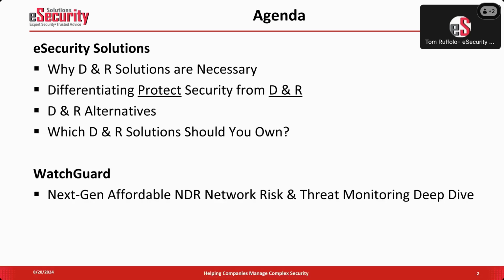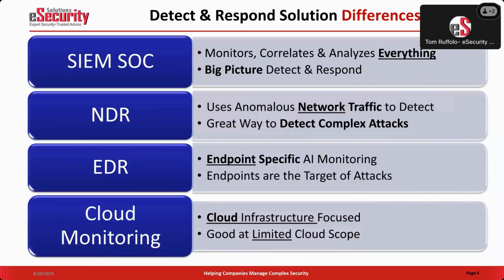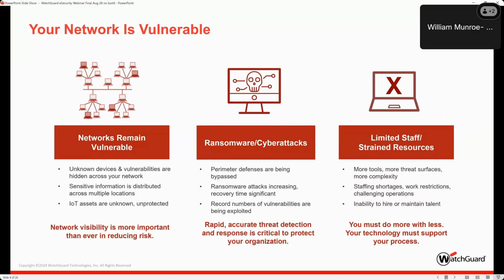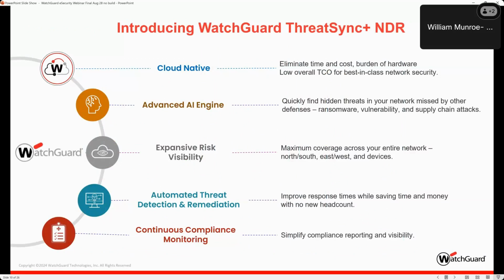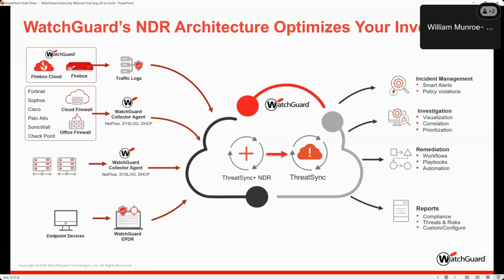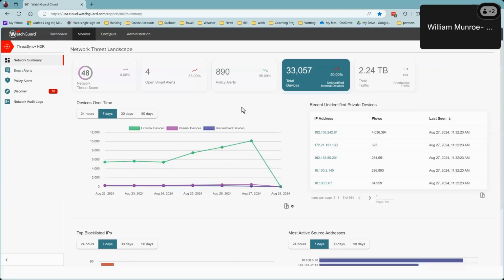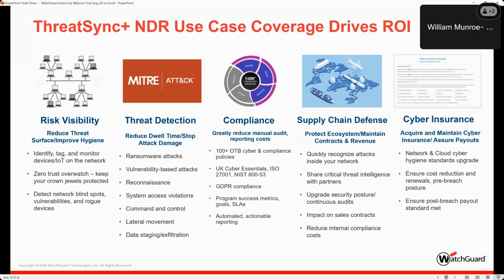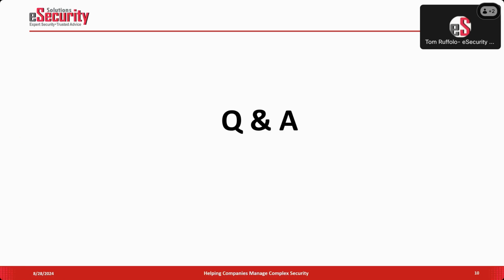eSecurity Solutions - WatchGuard NDR Webinar Live Demo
Network Detect and Respond Security live demo.
* Overview of What Network Detection & Response is
* How does it compare to SIEMs SOCs and Managed EDR
* What Detect & Respond security is right for various companies
* WatchGuard overview of their NDR product(s)
* Live demo of Watchguard Threatsync+ NDR
* Q&A related to NDR